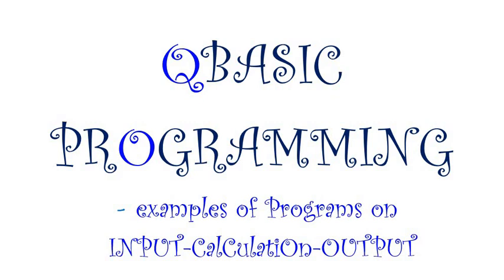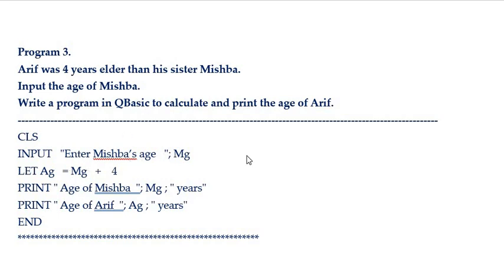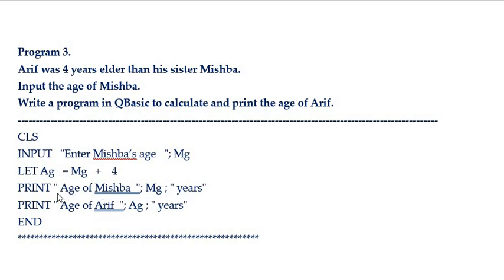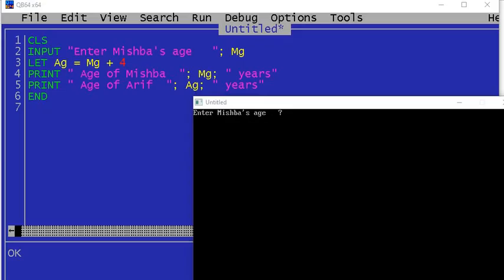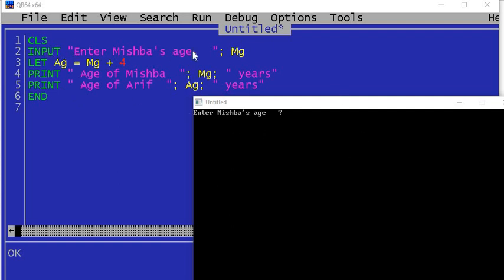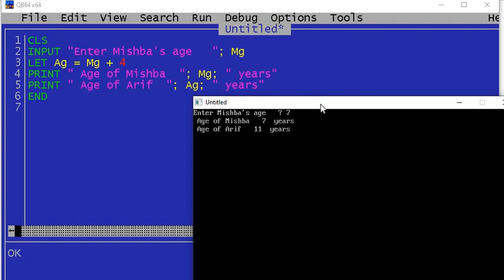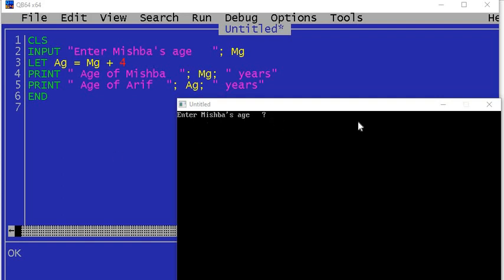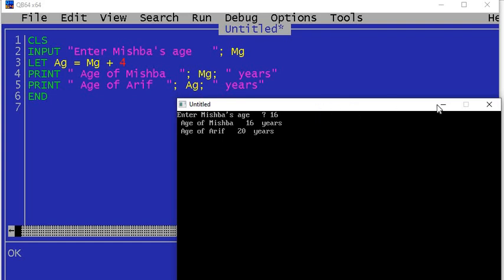QBasic for Beginners Q